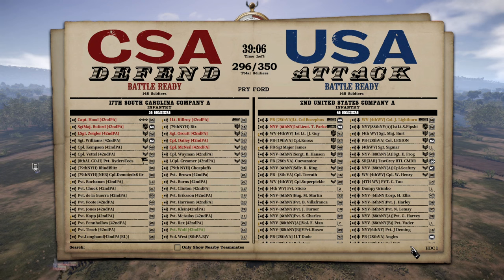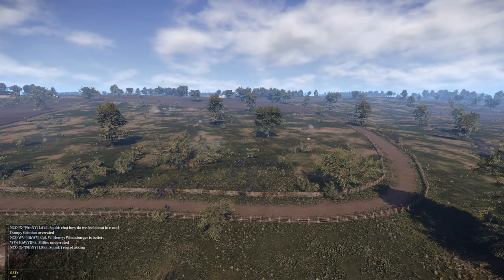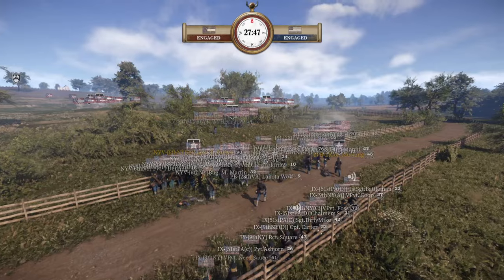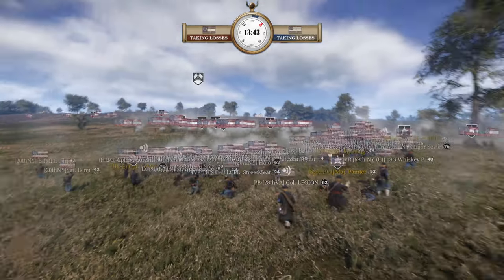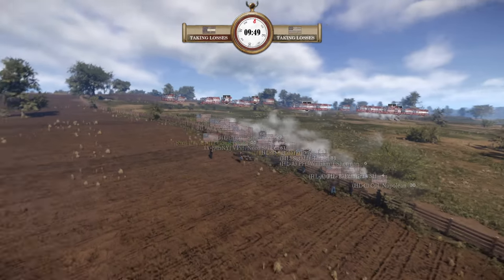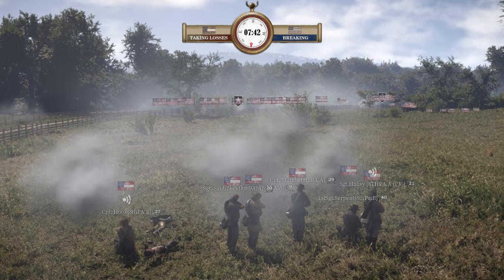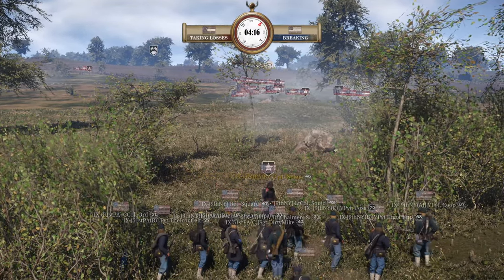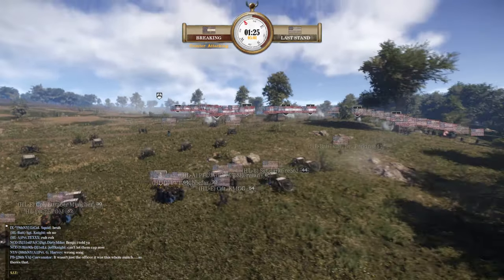New Season! | War of Rights | House Divided Campaign | Map 2 Pry Ford | 8/24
Tokens: IX Corps Attacks 42nd PA

USA: 42nd PA / HD / 19th IN / 8th PA / MWB / 8th AL / 20th NY / 79th NYH
CSA: IVB / HL / 83rd / IX Corps / PB / NYV / SR / 4th WV

Unit Discords:
USA: